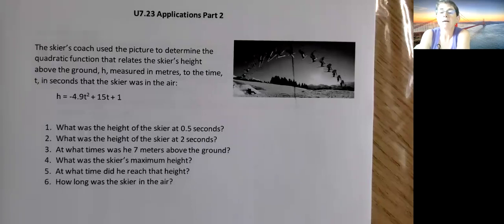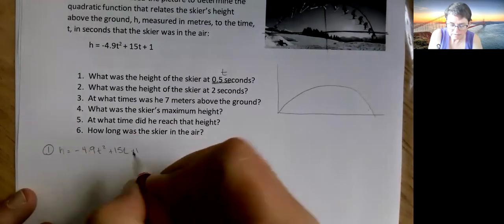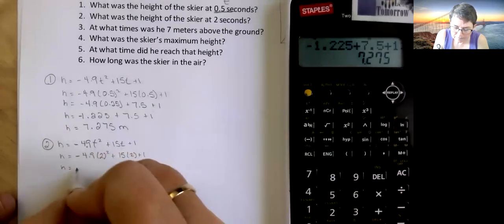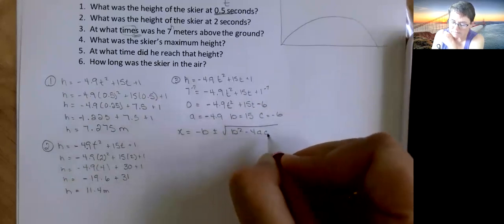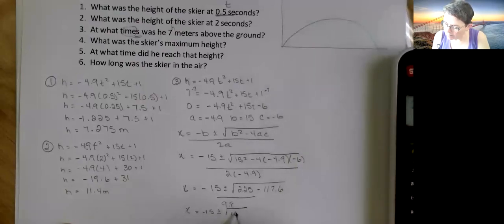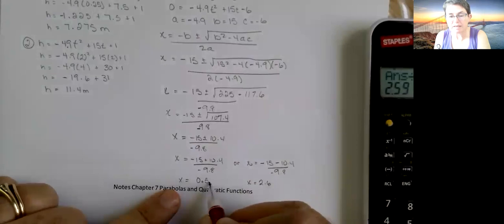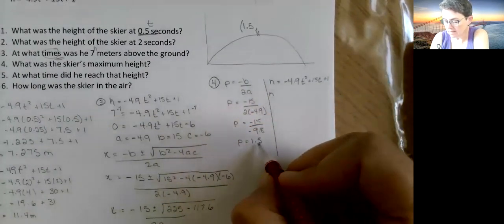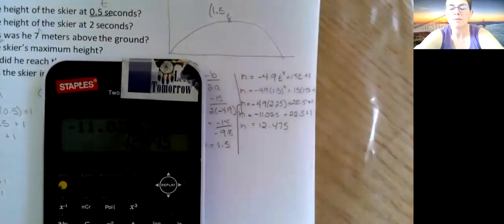U7 23 Applications 2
Sorry about the end of the video
The last two answers are 1.5 seconds and 3.0 seconds